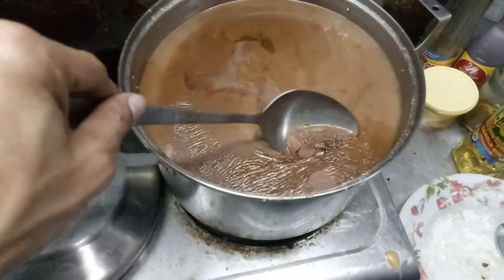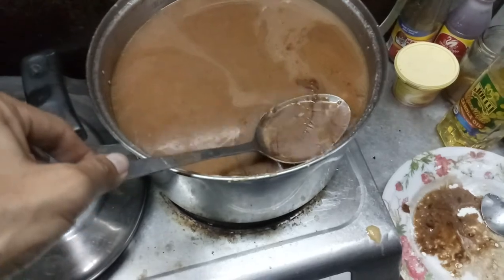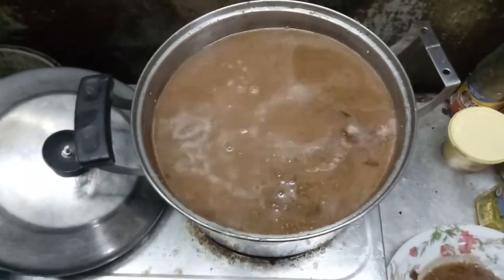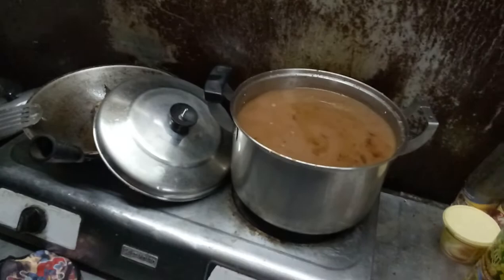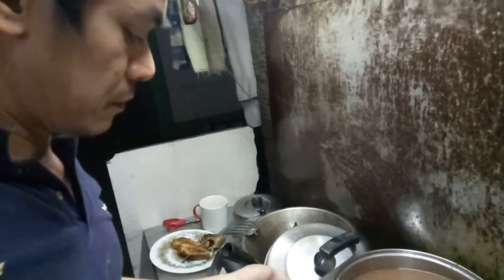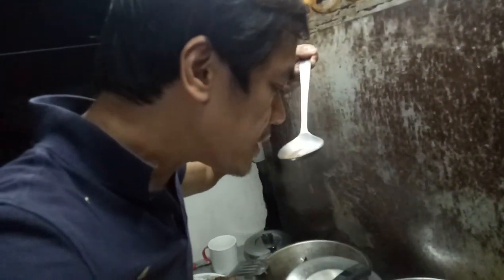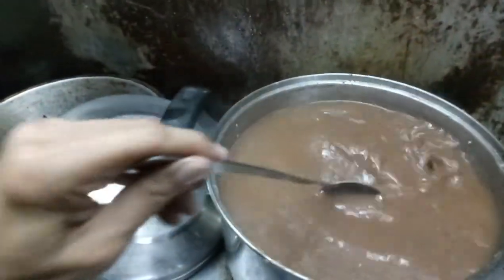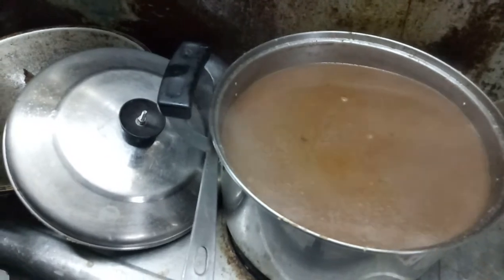Cooking Our Traditional Christmas Tsokolate (Chocolate Drink) For New Years Eve (December 31, 2019)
Mariah Carey: Merry Christmas 25Th Year Anniversary Deluxe Edition Album.